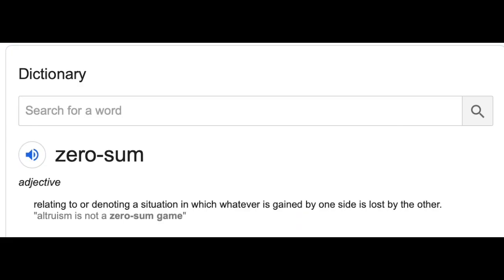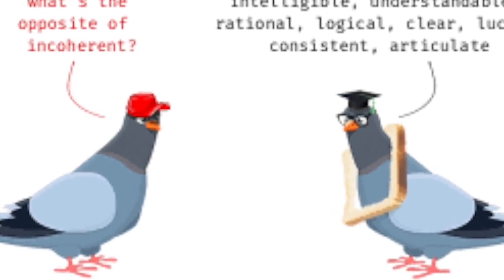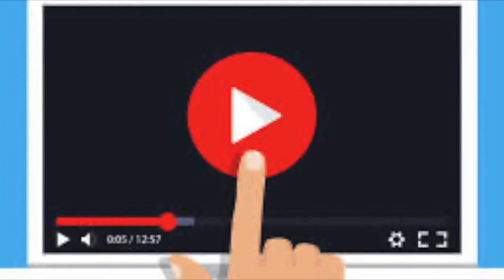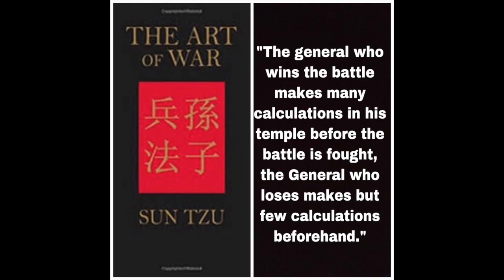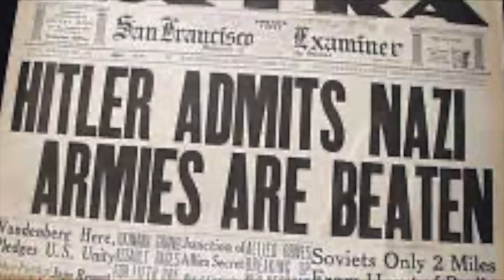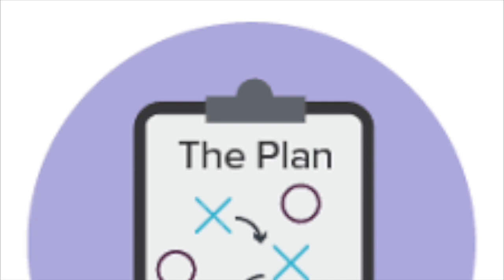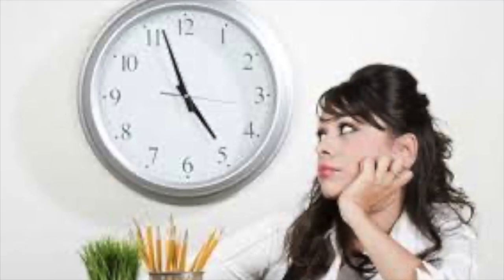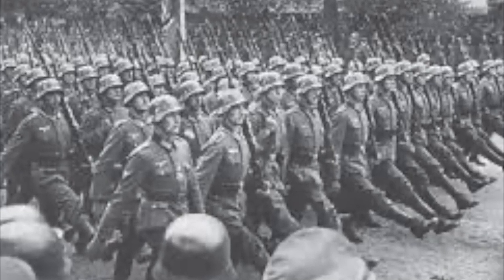Hitler's Narcissism Leads to Strategical Blunder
This Video will tell you about strategic failure and their consequences. In his video we are using Hitler as our prime example.